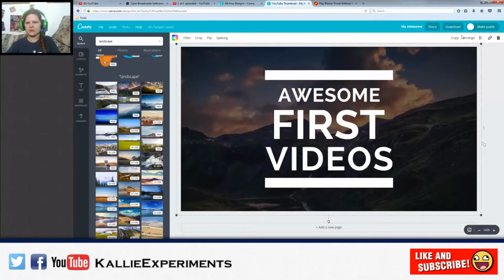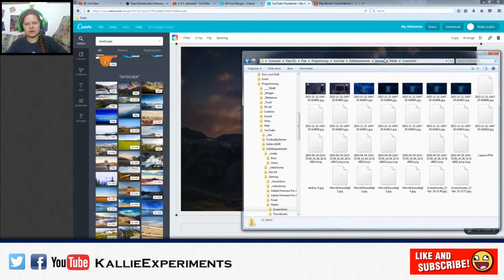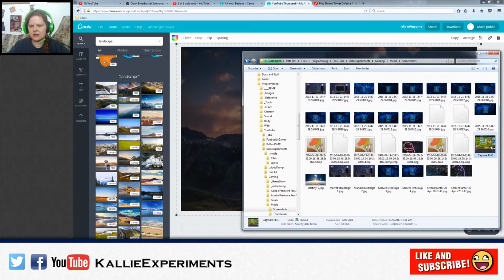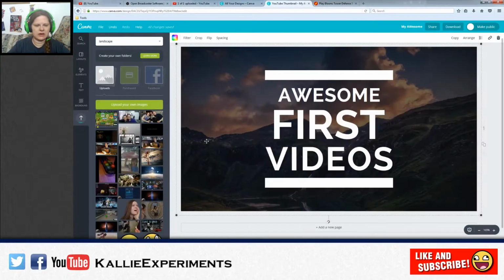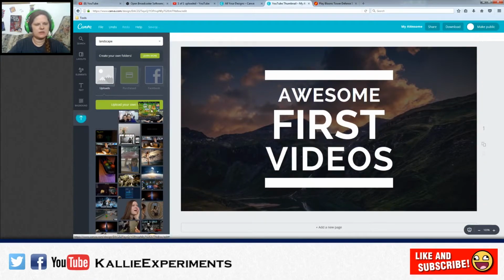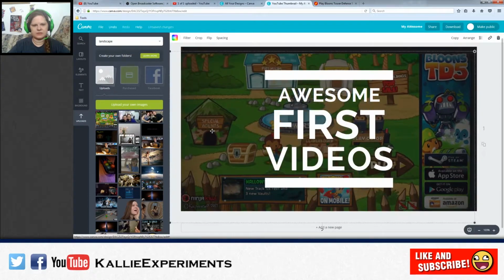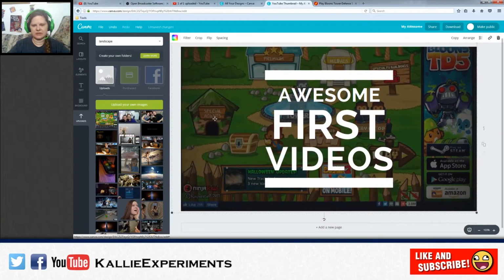Create, Edit, Upload, and Create Thumbnails for Your Videos with Free Tools (OBS, Canva, YouTube)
In this tutorial, I talk about how to set up and record, and also live stream, a video using Open Broadcaster Studio.  Please see the description for time codes and topics covered.

00:00 - Intro
01:08 - Where to find OBS
02:06 - OBS settings (my recommendations)
04:58 - Create your first scene/Studio Mode Button/Preview Window
06:43 - Add background
07:10 - Add browser game to the scene.  Includes cropping to get only the part you need
09:35 - Add camera
10:27 - How to live stream
14:03 - Adding a live stream chat window to your scene
15:58 - Dialing in your volume settings (balancing mic and game volumes)
17:43 - Upload your video to YouTube
18:38 - How to setup up default values for description, etc (note: might want to set this up BEFORE you upload your video.)
20:16 - Adding a custom thumbnail
25:45 - Why my description is so dang long
26:44 - Edit your video using YouTube's trim tool (note: you can also use the YouTube Video Editor.  However, being that I was not adding anything to the video, like an intro or end-screen, I opted to keep it simple for this tutorial and use the Trim tool that is already part of the editing section as you are prepping your video for public viewing)
29:00 - End screen elements (subscribe button, recommended video)

EQUIPMENT
HEADPHONES
Razer Kraken Headset
UGREEN Headphone Y Splitter Cable

LIGHTS
LimoStudio 700W Photography Softbox Lighting Kit

COMMENTS
Here we treat you to an entertaining video that we put a lot of blood, sweat, and tears into, and we expect our guests to be polite and respectful. Wouldn't you expect the same? I mean really, if we came to your house and harassed your children and said a bunch of rude and obnoxious crap, wouldn't you kick our butts to the curb, too?  Therefore, we absolutely do not tolerate any rude or irrelevant comments. If these rules are not followed, the comment will be deleted and the user most likely will be blocked. :D